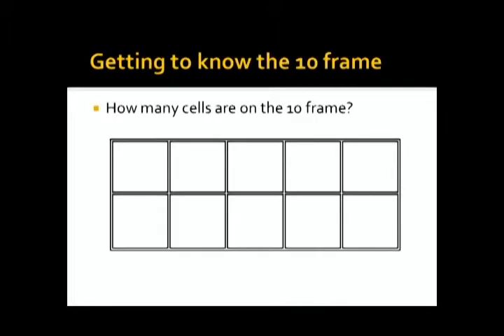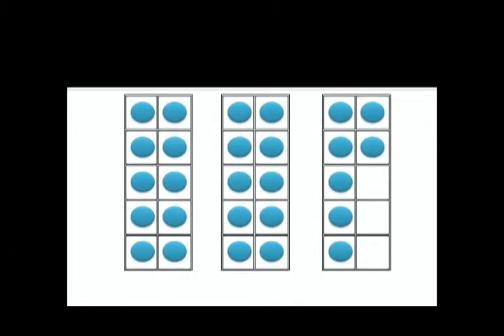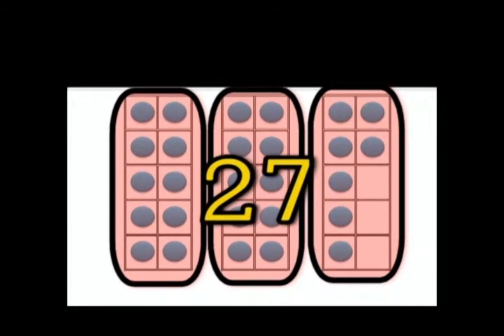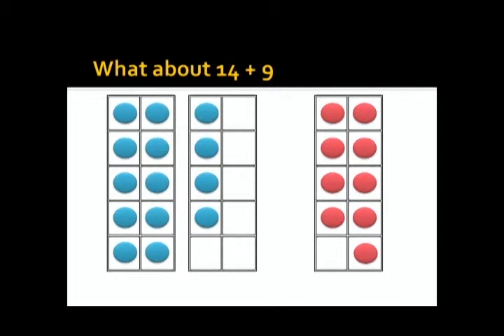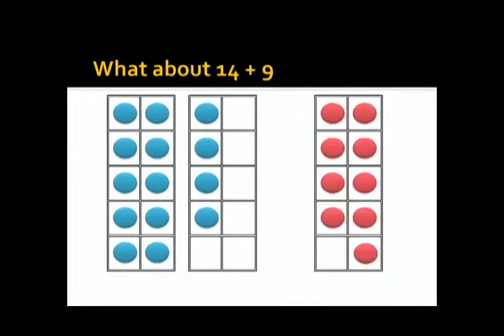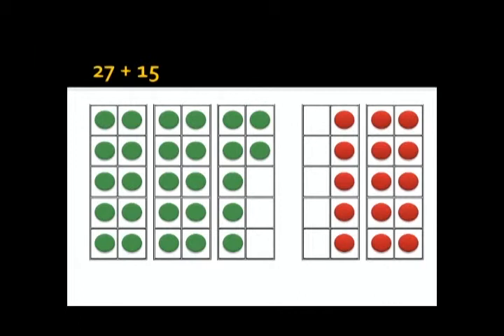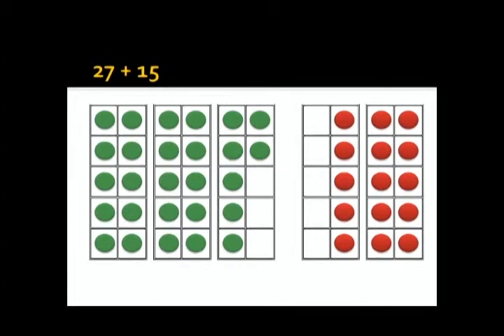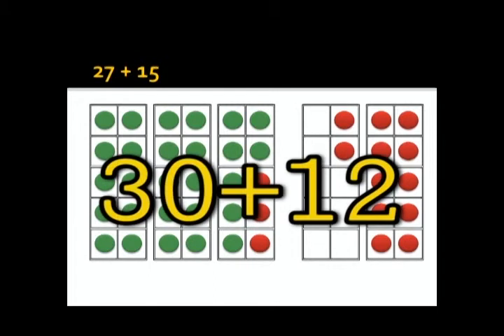Addition with 10 frame